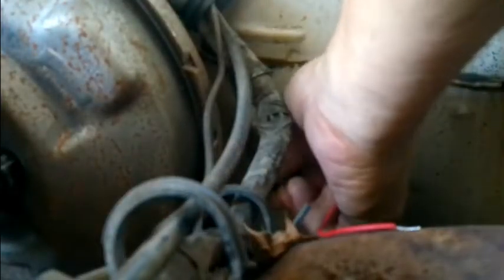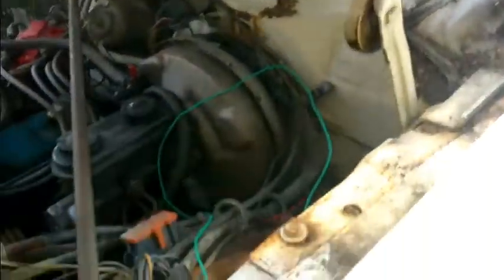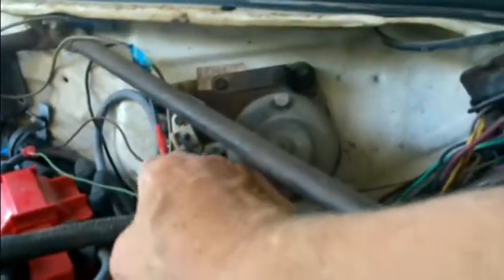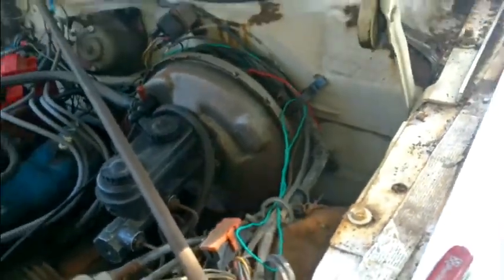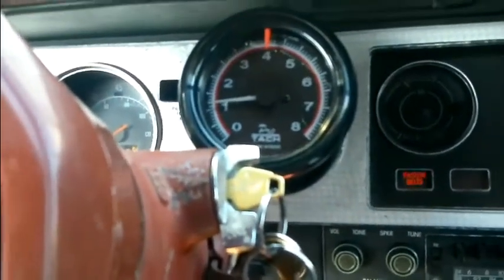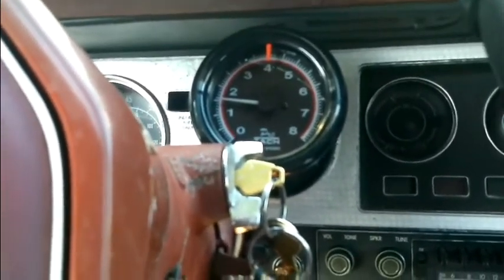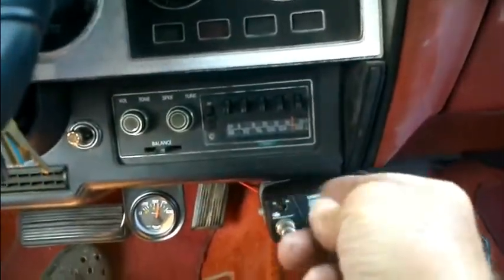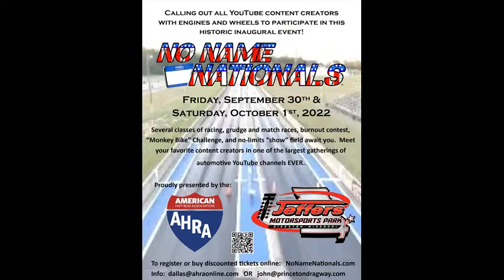crustychrysler Getting Ready For The nonamenationals (part 1)noname500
Makin it just like brand used. crustychrysler Getting Ready For The nonamenationals (part 1)noname500 roadkillcustoms We will be headed to the No Name Nationals in 2022. We buy, fix and sell lots of stuff. We try to give you information. We like to have fun. Grow a garden. Play with the pups. Work on old vehicles.
RCindustry on Facebook
RC industry on MeWe
RCindustry on Instagram
See you in Sikeston